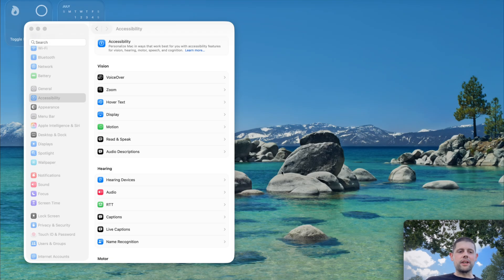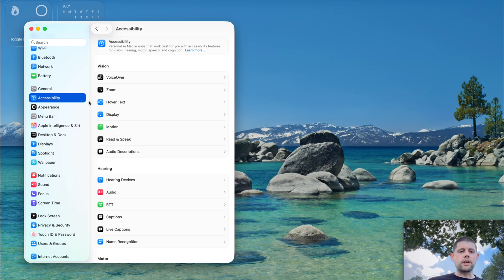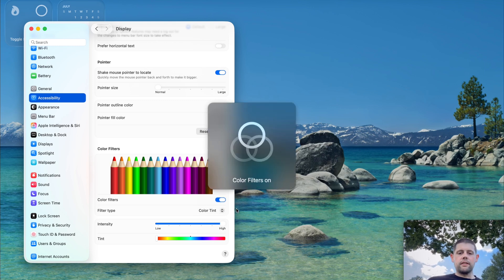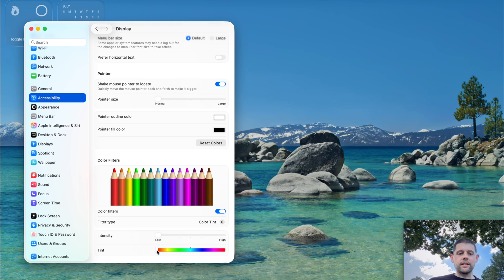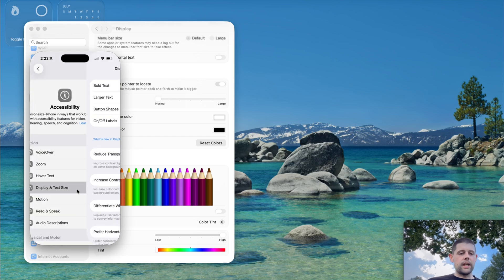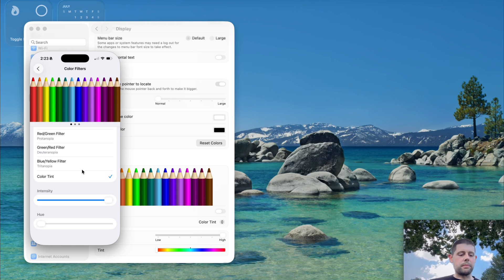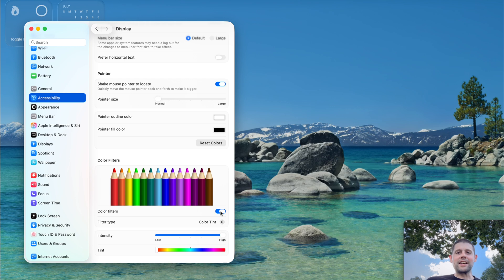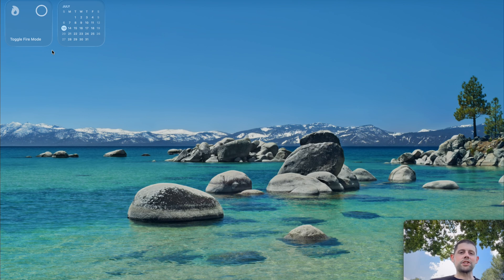Remove Blue Light from Apple Devices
The screen recording didn't pickup the color change, so feel free to try it out on your own device. In this video we will cover how to keep your apple devices from displaying blue light. We will cover how to turn off blue light on your iPhone and on your Mac, these same settings also work for iPad and AppleTV. Sadly though they don't yet work for Apple Watch at the time of this recording.

Timestamps:
0:26 Turn off blue light on macOS
2:40 Turn off blue light on iOS